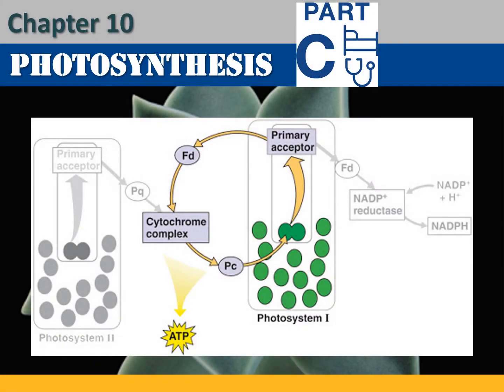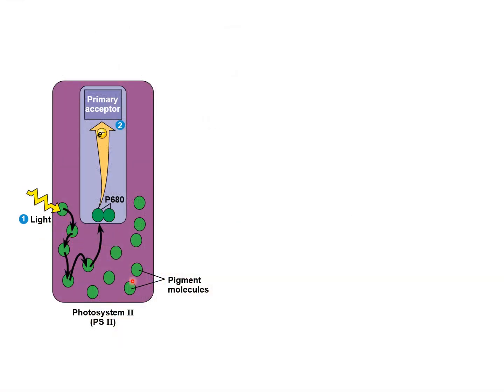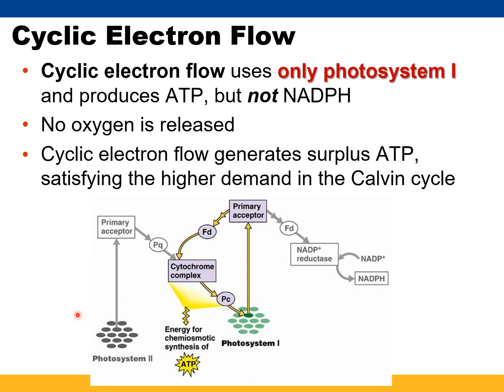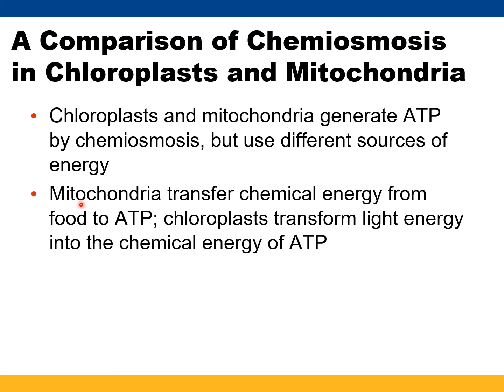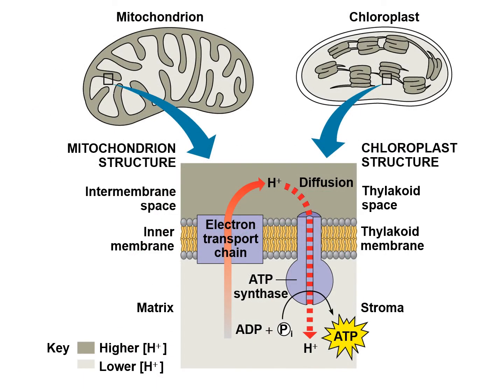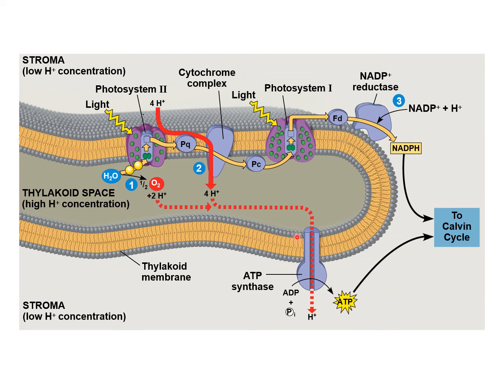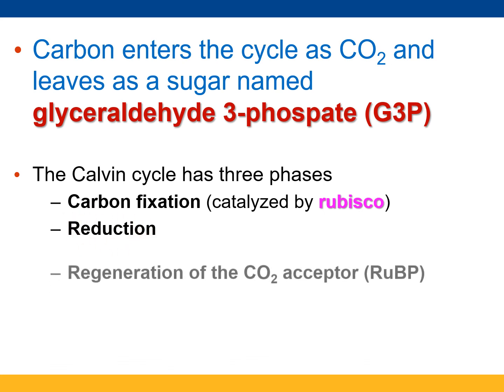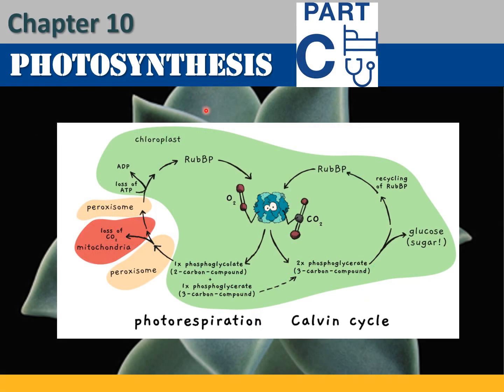BIOL 165-01 - 10c - Chapter 10, Photosynthesis Part 3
We discuss linear and cyclic electron flow, and also the Calvin Cycle